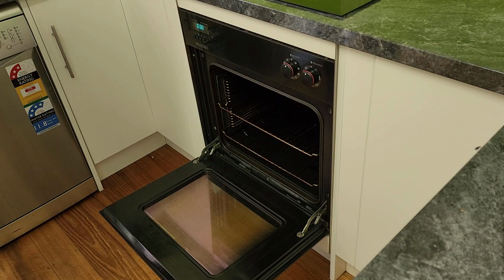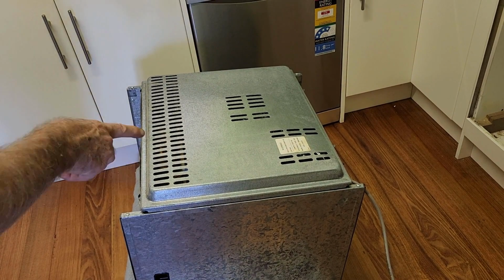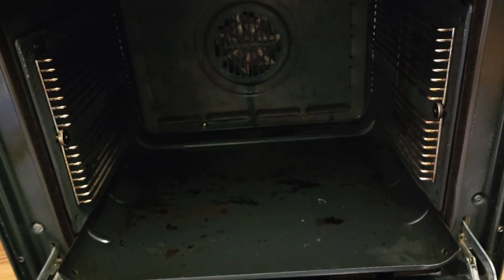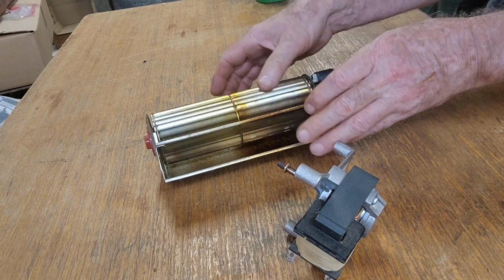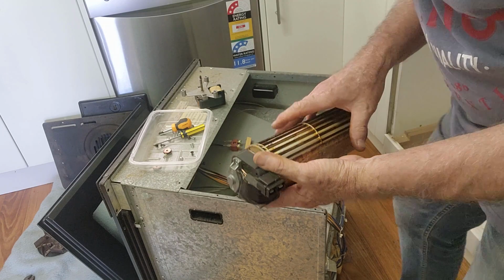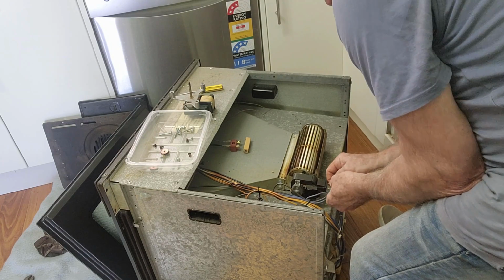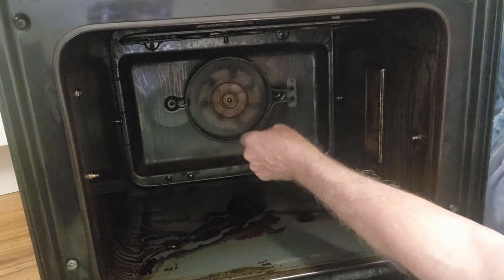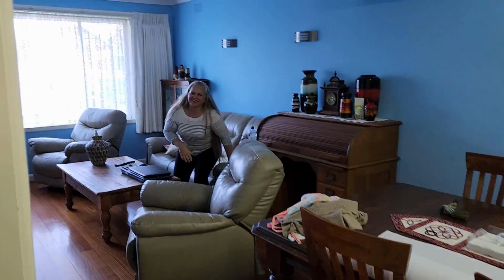How to Stop that Annoying Squeaking Fan Noise in a Kitchen Oven! Blanco Stove Repair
This important repair job made it straight to the top of my list - and I have only a small window of opportunity to sort it out!